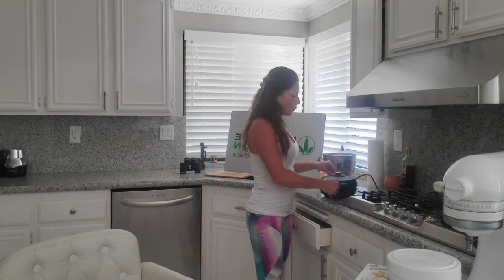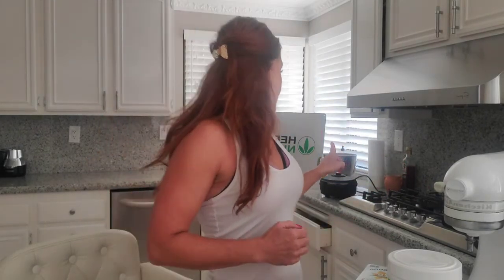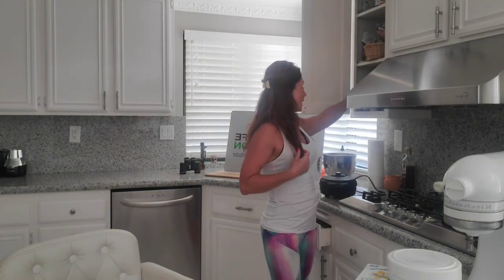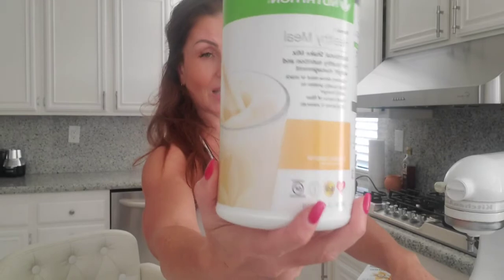How to make protein waffle with Herbalife Nutrition